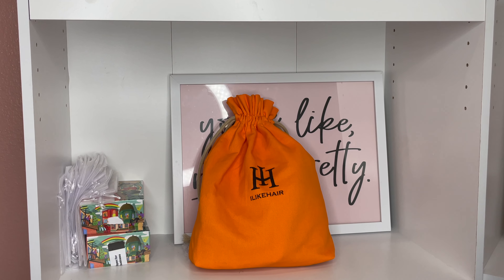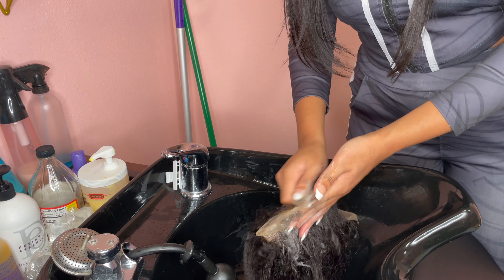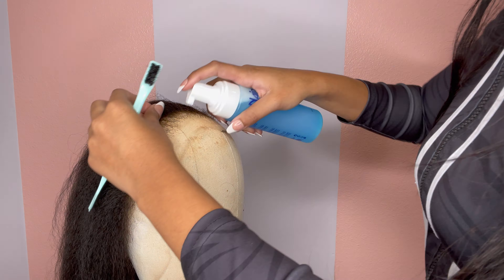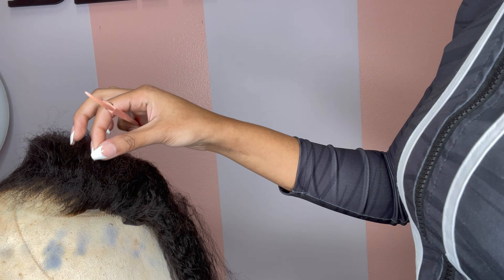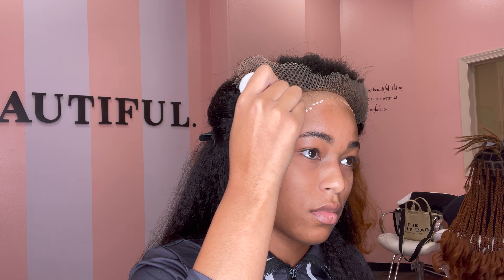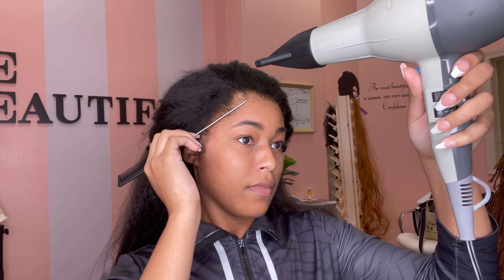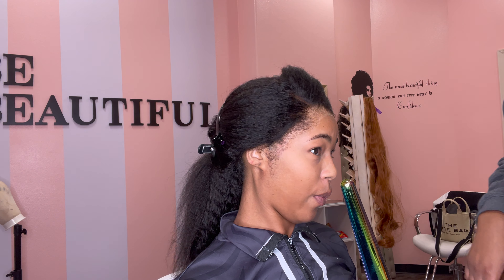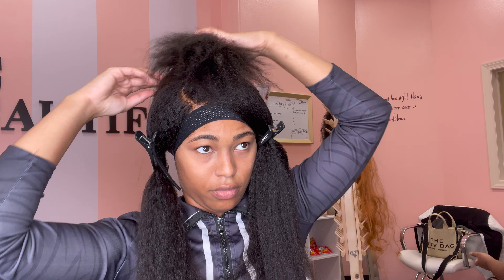THIS CANT BE A WIG?!? | The Most Realistic Wig You Will Ever See | Kinky Edges | ILIKEHAIR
Used wig: Hyperrealism Kinky Edge HD Lace Frontal Ventilated Wig 18"

In today's video I will be trying this beautiful ventilated textured edge wig from ILikeHair.com
This hair was by far one of the most natural/realistic units I have installed so far!
I really appreciate the support, it means alot to me 💕🫶🏽

when is my birthday? dec.10th
fav color? purple and blue :)
major? business administration with a concentration in finance
occupation: salon suite owner
filming equipment/editor? iPhone 12 pro/ iMovie